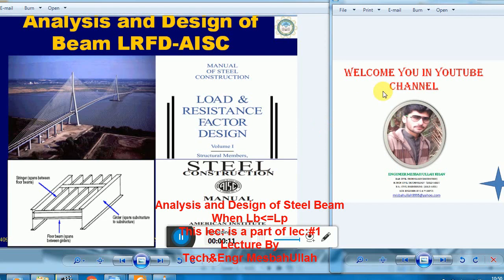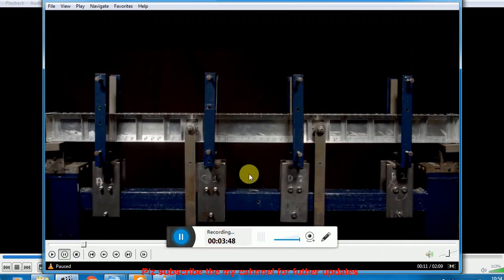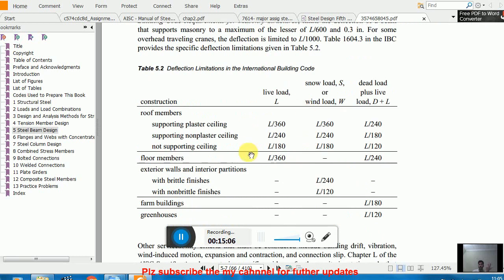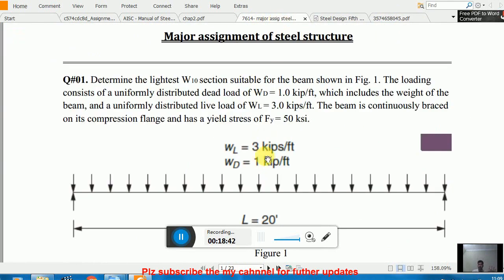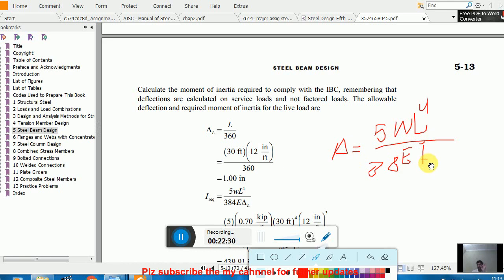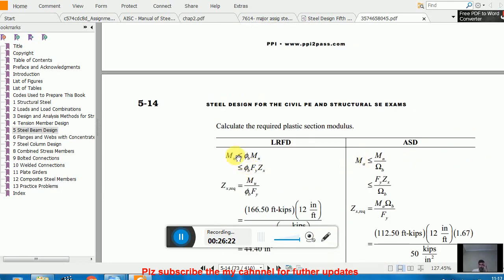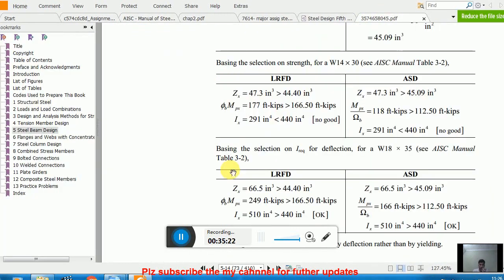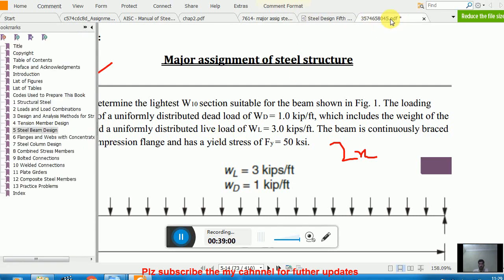Lec11 Analysis and Design of steel beam calculating the plastic moment for category 1 beam LRFD AISC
plastic moment for zone 1,latral torsional and local flange bukling ,chenking the ultimate moment and serviceability ie deflection limint state ,how efficiently and easy way to select a section etc...